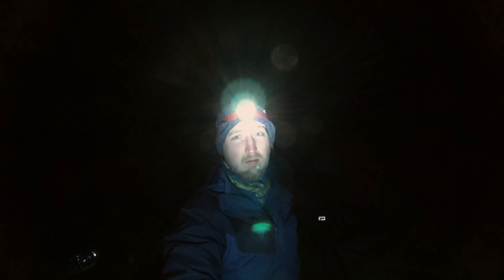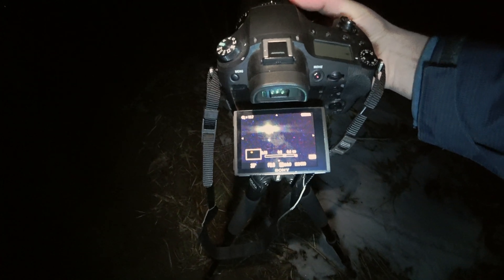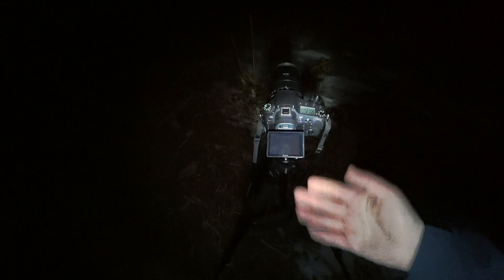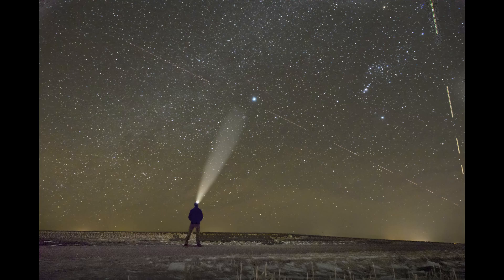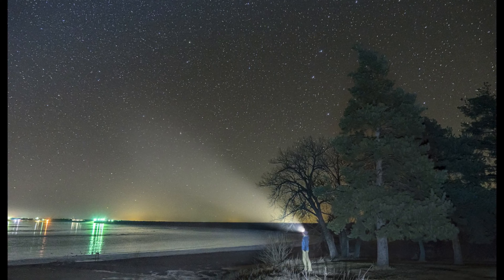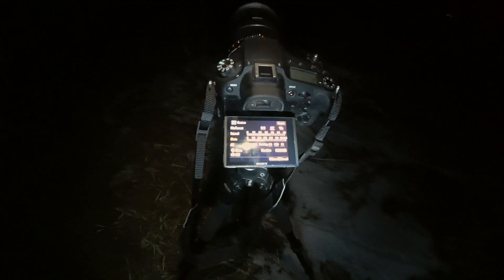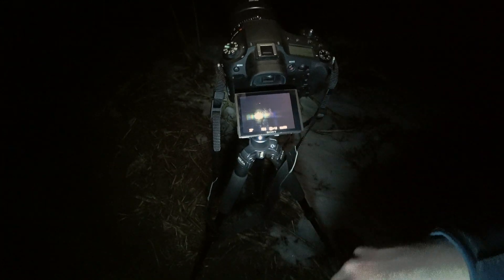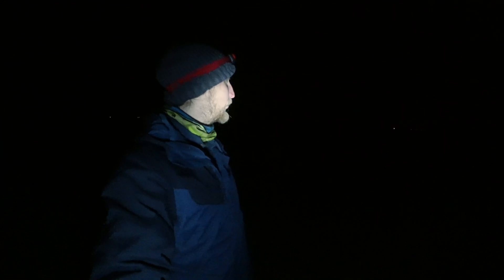Night Photography & Time Lapse Tutorial During Quadrantids Meteor Shower | Sony RX10iii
I share my settings on the Sony RX10iii for night photography and night time lapse video during the Quadrantids meteor shower!

Sony RX10IV

Amazon Store

Amazon Chase card